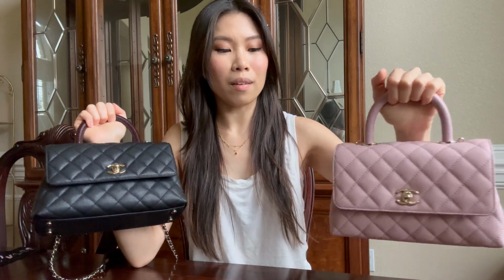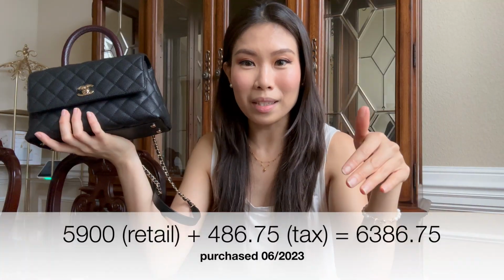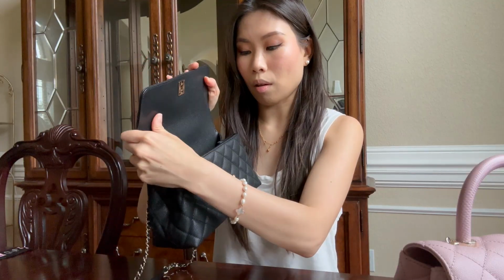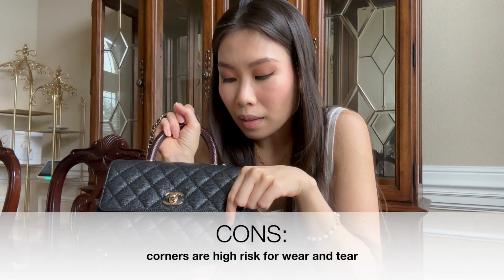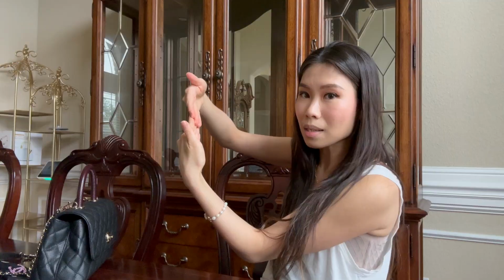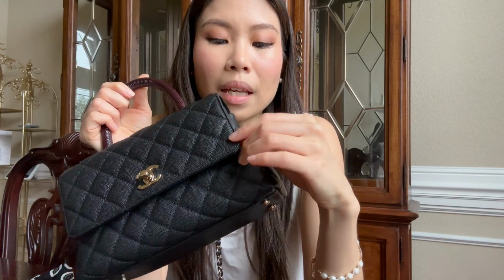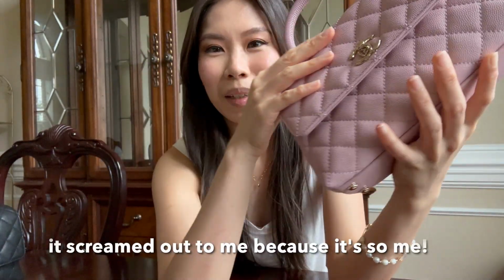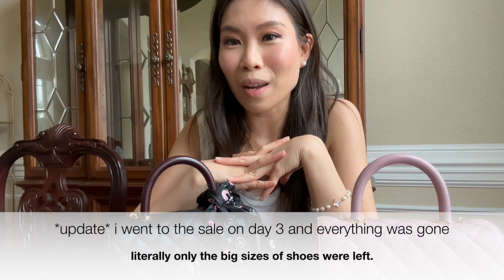CHANEL : Classic Small Coco Handle - 2 Year Review | What fits / Quality Issues / Wear & Tear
Hi guys! So I've had this bag for about 2 years now and definitely have a lot to say about it! And as you can see from the thumbnail I have a black and a pink one and compared them in the video to show you differences in how they were made. If you've been following me for a while you'd know the coco handle is my first chanel leather bag and at the time I didn't know what to look for so unfortunately I had lots of defects, but after experiencing chanel I grew and learned a lot and when the pink one came along I had better eyes and was able to grab a more perfect one!! So I'll share some of that info with you guys.

Here's the time stamps if you want to skip around!

00:13 Intro
03:19 Price
03:28 What made me choose this for my first Chanel bag
04:07 Small Coco Handle Characteristics
05:41 What fits
07:17 Wear & Tear
08:10 Pros
08:57 Cons
11:37 Things to check for when buying a coco handle or any chanel bag
16:47 My Pink coco handle
18:28 Perfect vs non perfect coco handle
19:06 Twilly Review // Quality issue
20:23 End